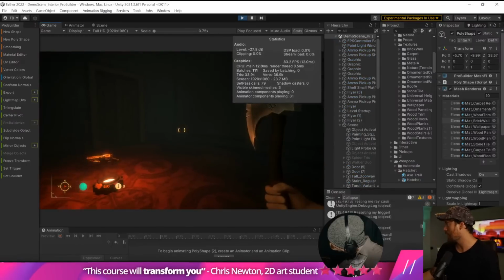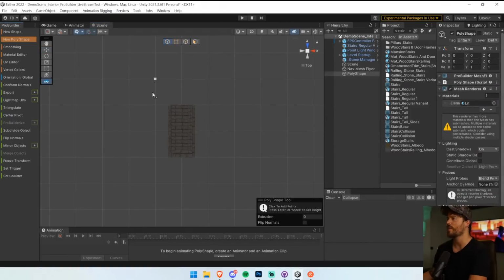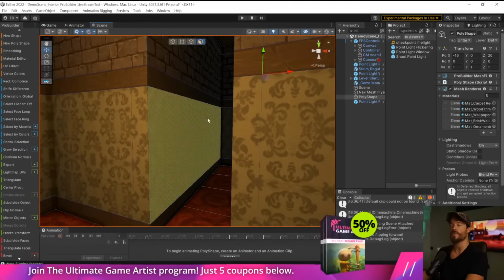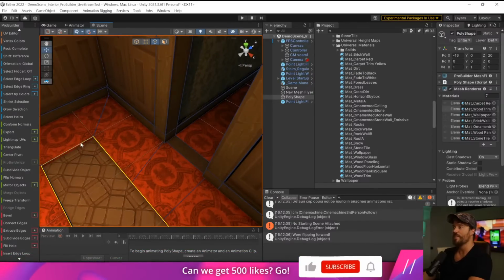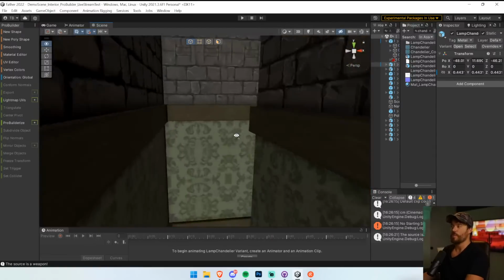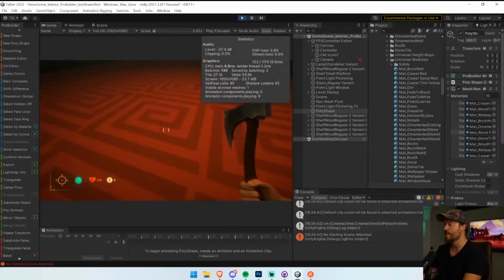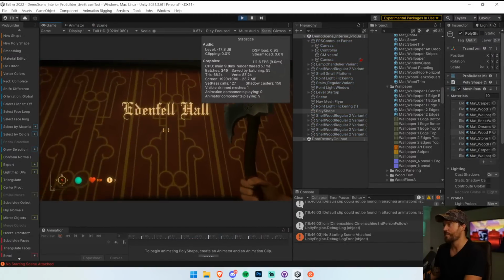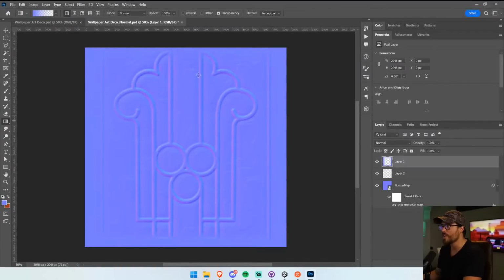I Said I Was Never Going To Do This With My Game - Let's Make A Game #91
► Join The Ultimate Game Artist (5 coupons added, use code HAPPYTUESDAY)!